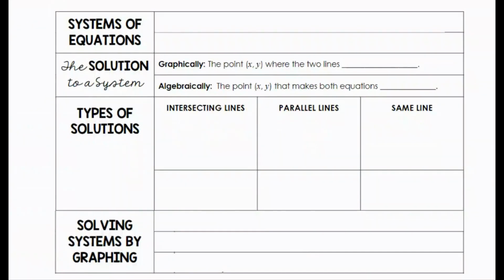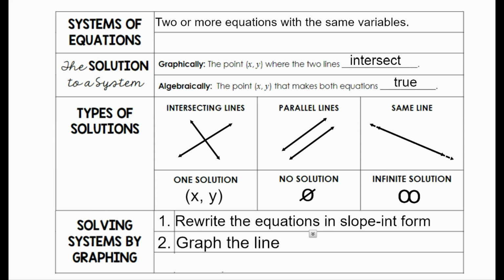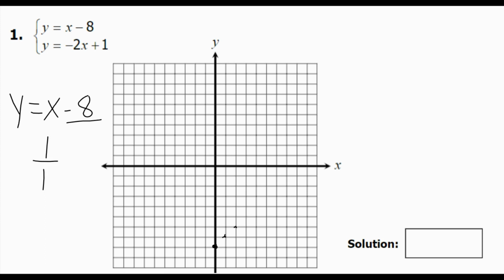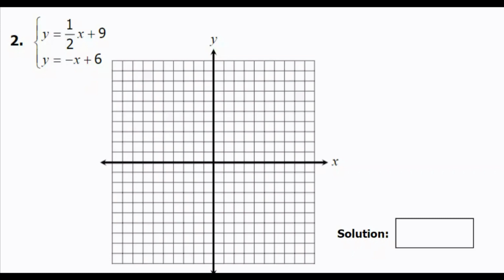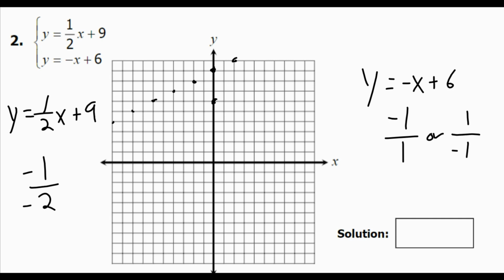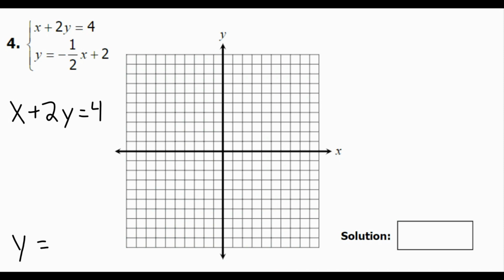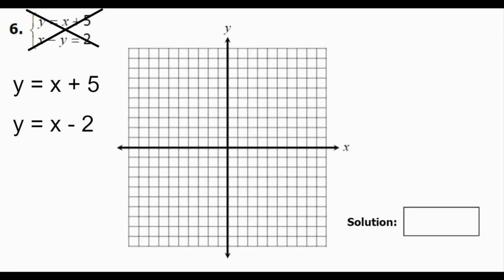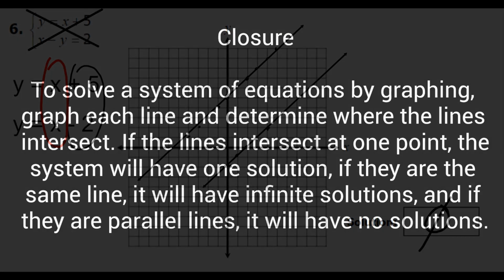Pre-Algebra Unit 5 Lesson 1 Solving Systems by Graphing